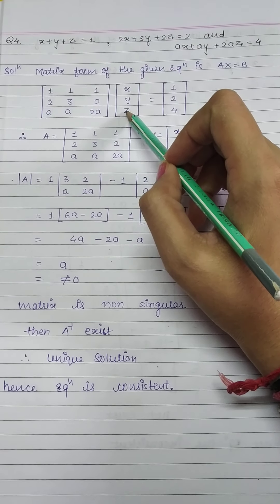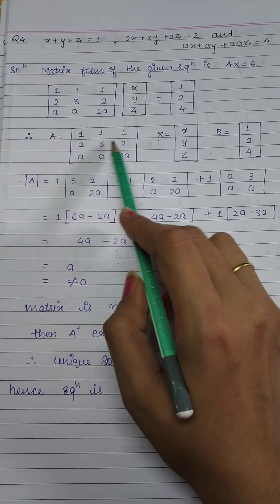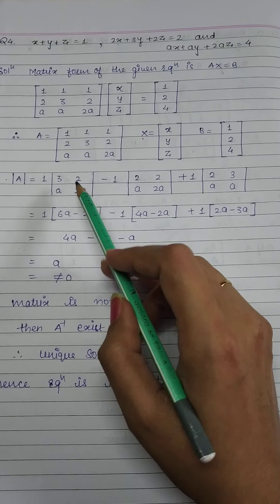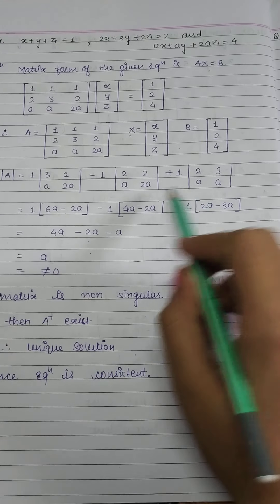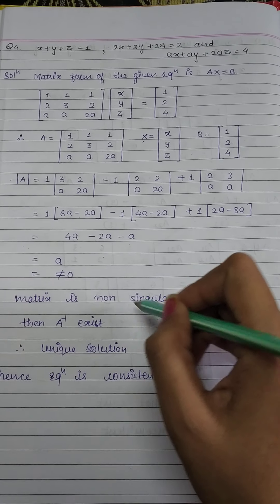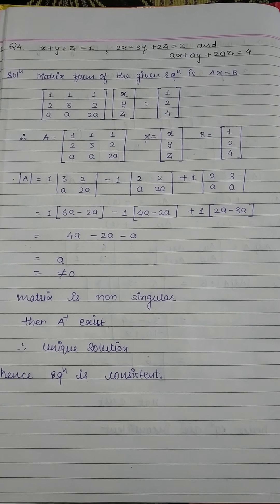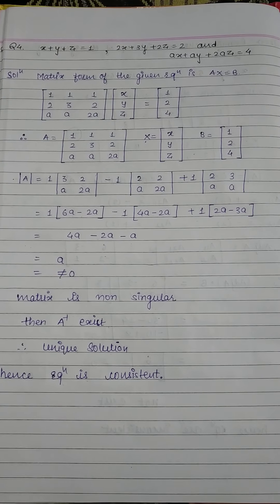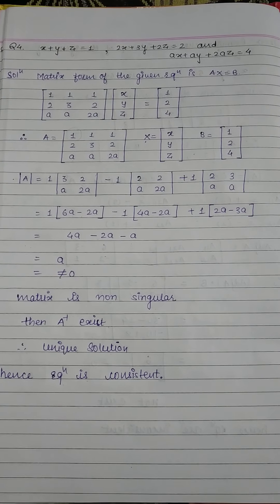12th maths chapter 4 determinants 4.6 Q 4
12th maths chapter 4 determinants